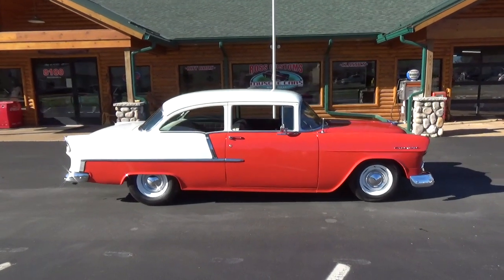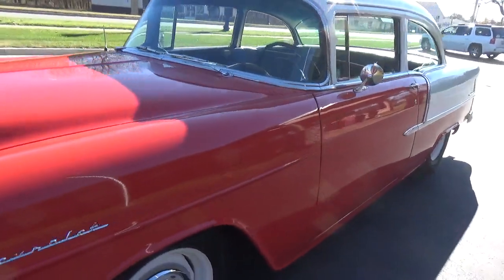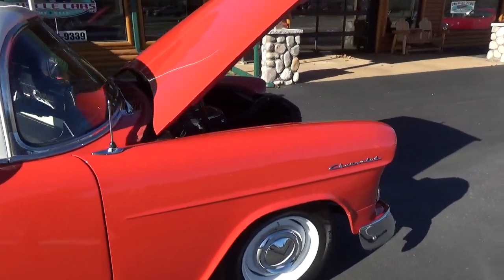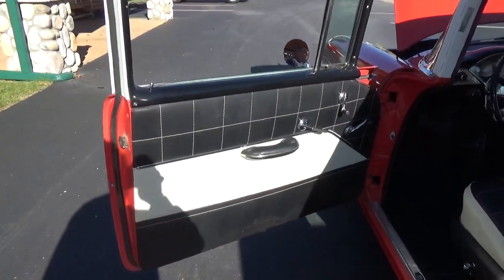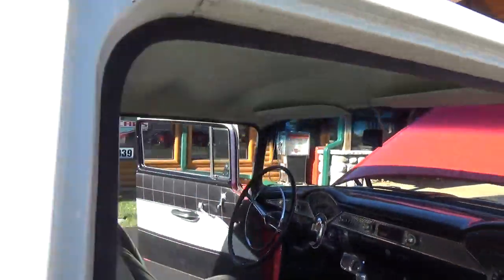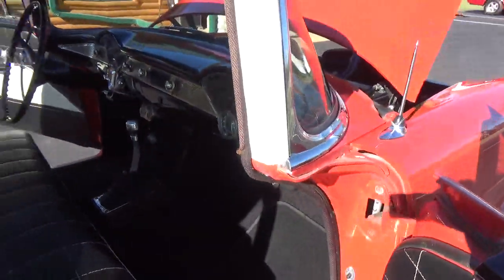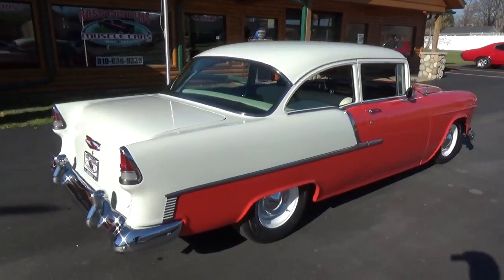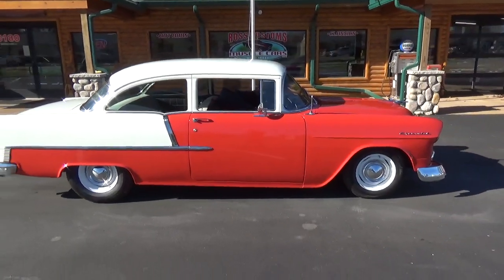RossCustomsMI.com - SOLD SOLD - 1955 Chevrolet 210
This is a clean 55 210, done in Matador Red and White 2 tone, wet sanded and wheeled smooth, at time of restoration had new tinted windshield and rubber, new weather stripping and window felts, all window stainless is original in excellent condition, new door handles and side view mirrors, new hood jet and emblem, new hood bar, grill and grill moldings are original in very good condition, new headlight bezels and parking light housings, re-chromed front bumper and bumperettes, stainless body side moldings are original in excellent condition, accessory fuel door guard, deck lid emblem has been replaced, taillight bezels look like new, re-chromed rear bumper and bumper guards.

Interior has been redone with black and white 210 interior, dash has been refinished, original instrument cluster and bezel in very good condition, new dash trim, direct-fit AM/FM/Cassette stereo, pair of gauges nicely mounted under dash, updated wiring throughout, original steering wheel, new headliner and visors, front and rear door panels have also been replaced, new front and rear seat covers, nicely outfitted with B&M performance shifter, new carpet and floor mats, original sill plates.

Under the hood we have a GM Crate 350 with Vortex cylinder heads, Edelbrock performer intake, Holley dual feed carb, nicely updated with electronic ignition; all MSD components, chrome valve covers, K&N breather, updated with 1 wire high output alternator, aluminum HiFlow water pump with performance fan and heavy duty radiator, updated with power steering, power front disc brakes, front suspension has been updated with tubular upper and lower control arms, 2 inch drop spindles, front sway bar, this strong running 350 is backed up with a 350 turbo trans, factory RamHorn exhaust manifolds into 2 1/2 inch dual exhaust out the back with stainless MagnaFlow mufflers,  stock rear end with 342 gear.

Rides on a set of steel wheels and factory dog dish hub caps 205/70/15 up front and 235/70/15 out back.

This cool little 55 is ready to cruise and enjoy.